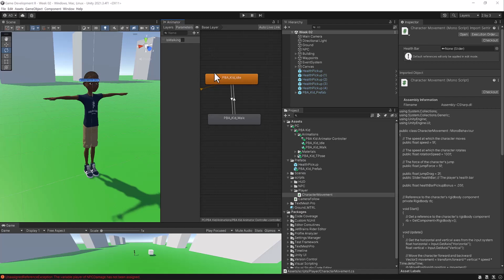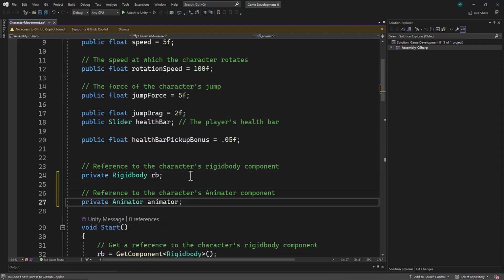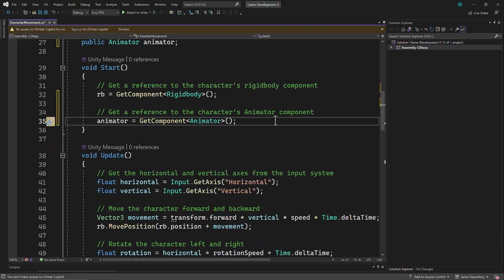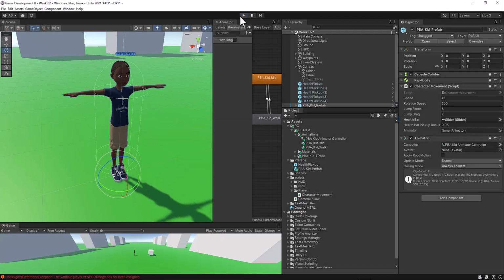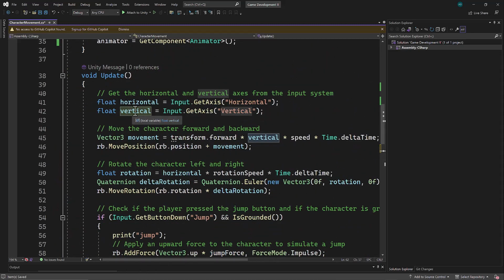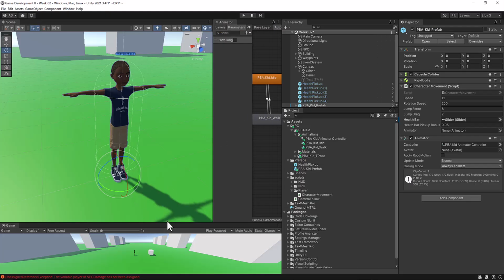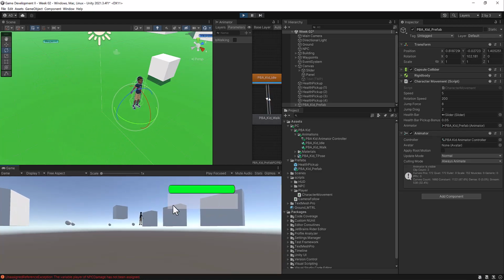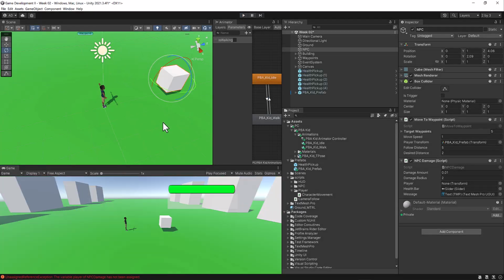15 Scripting Our Animation Controller